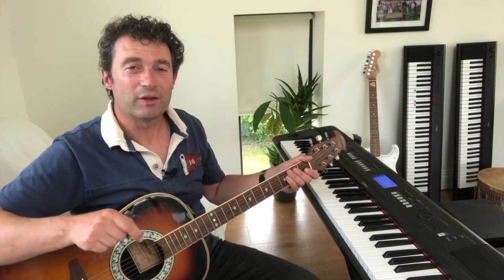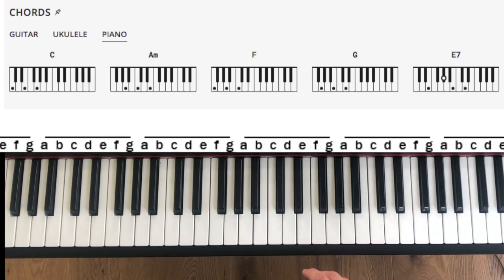Learn PIANO with Ultimate Guitar Chords & tabs - FREE Tutorial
Ultimate Guitar PIANO Chords quick start guide - how to play piano by UG chords within minutes - get the FREE Piano by UG Chords Tutorial which covers

- Killer Tips on playing piano from UG chords within minutes
- How guitar skills give you a head start on piano
- Professional techniques, beginners can use
- Killer shortcuts for beginners
- Shortcuts to advanced styles
- Shortcuts to playing styles (ballad/blues/rock ...)
- How Freddie Mercury and other pros played without notation
- Step by step guide - playing piano by chords
- How to use UG chords / Musecore Notation, Lead Sheets, DecPlay Tabs
- Helicopter view of all playing options / styles
- Avoid No. 1 mistake - save time - avoid pain!
- Pros/cons of music sheet type (notation / lead sheets / chords / tabs)
- Playing the melody - why most people get it wrong!
- How to learn melodies and chords fast WITHOUT NOTATION using DecPlay PianoTabz piano tabs
- Covers rapid results for beginners and advanced skills.